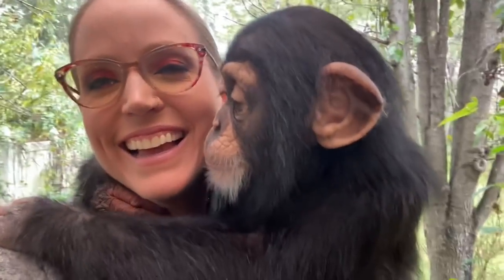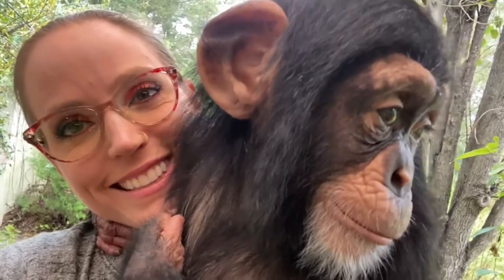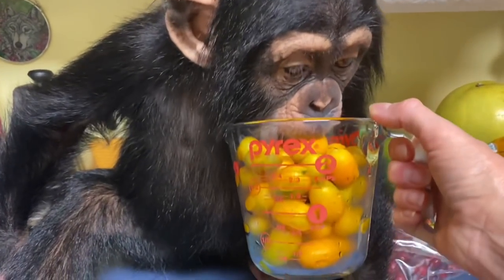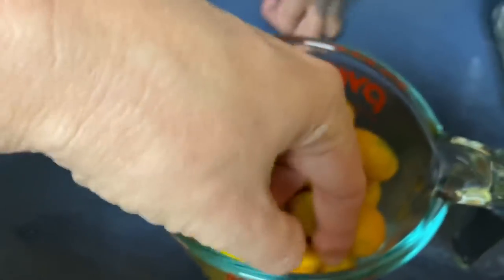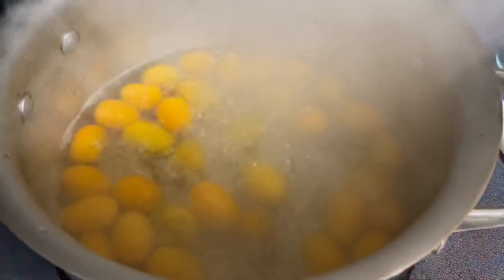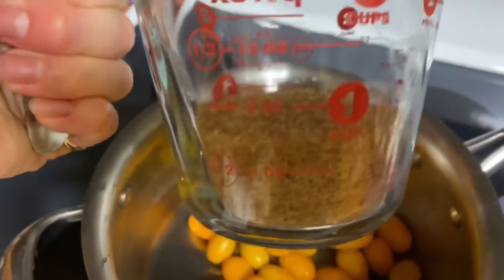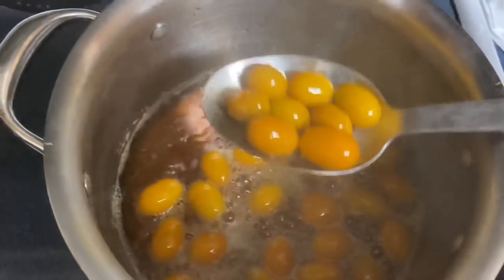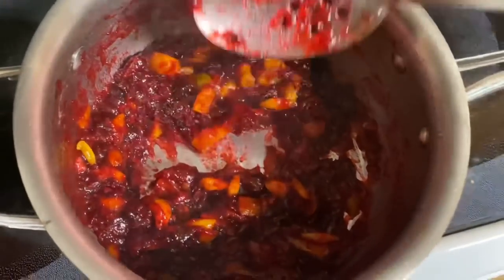Happy Thanksgiving from the Myrtle Beach Safari